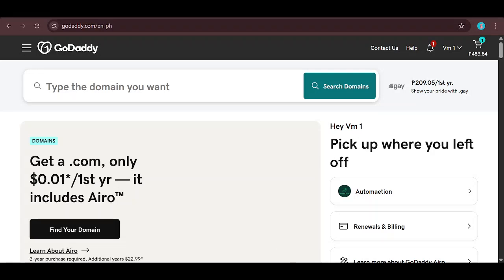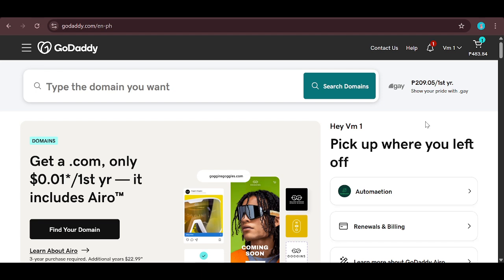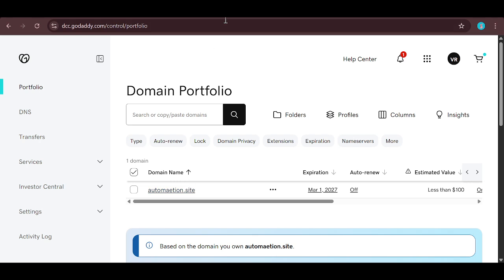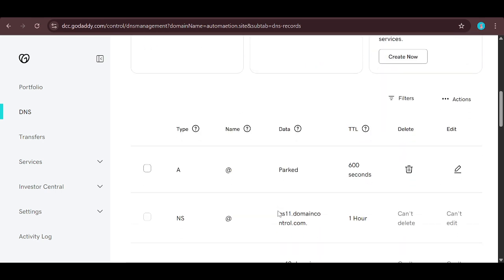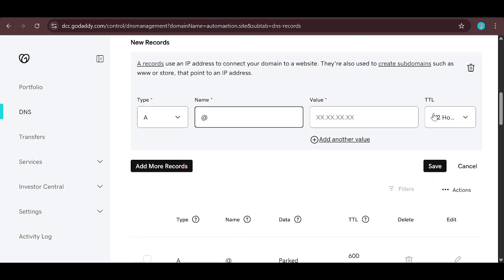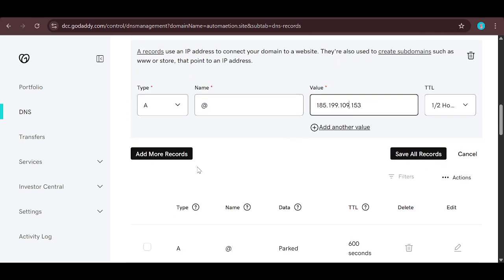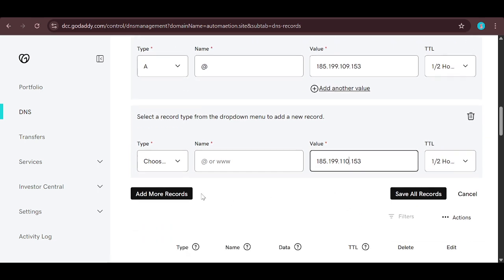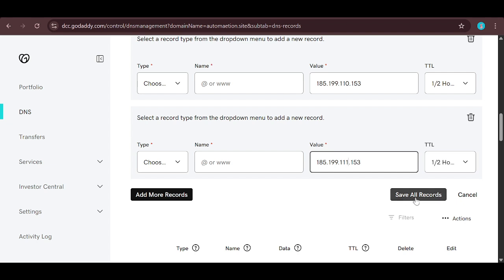How to Connect GoDaddy Domain to GitHub Pages 2026 (Full Guide)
In this tutorial, you will learn how to seamlessly connect your GoDaddy domain to GitHub Pages, allowing you to showcase your projects with a professional touch. This step-by-step guide covers everything from accessing your domain settings to configuring DNS records, ensuring that your site becomes live in no time.

By the end of this video, you will be equipped with the knowledge to link your GoDaddy domain efficiently, enhancing your online presence. Watch till the end to master this essential skill and elevate your web development projects!